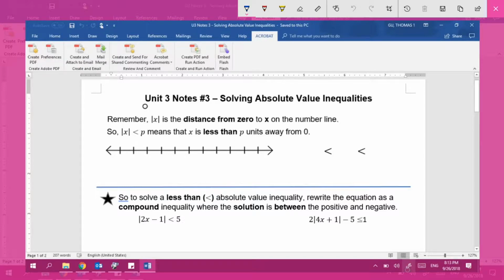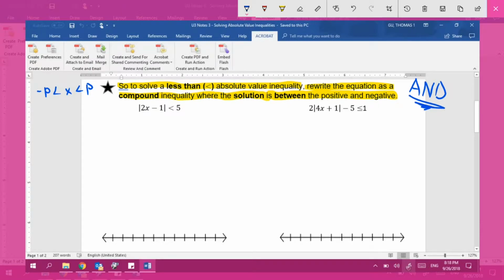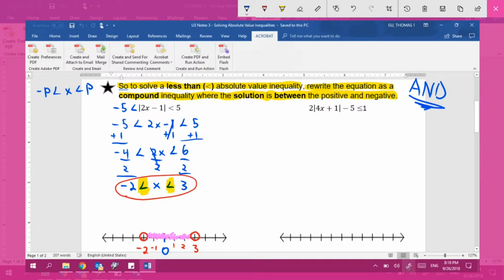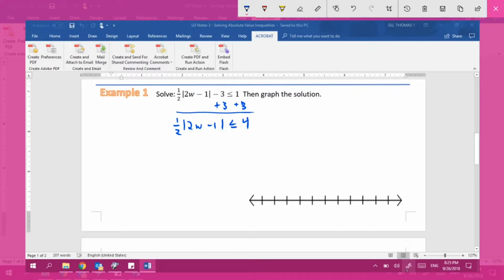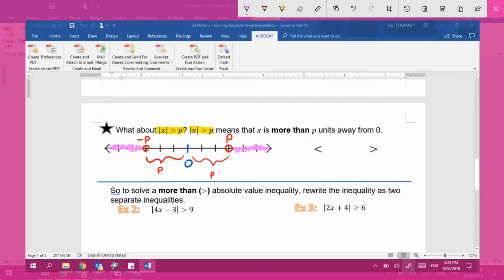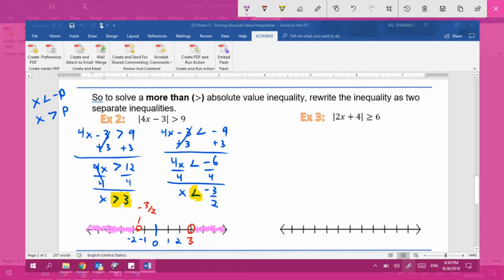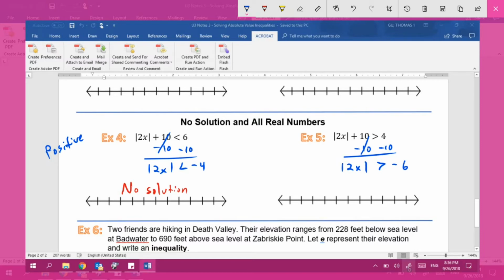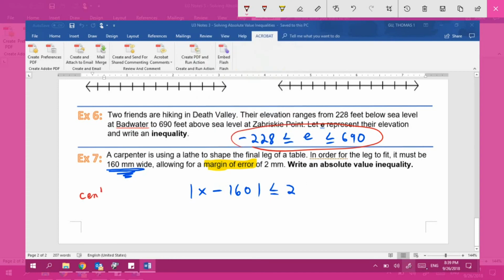3 | Solving Absolute Value Inequalities